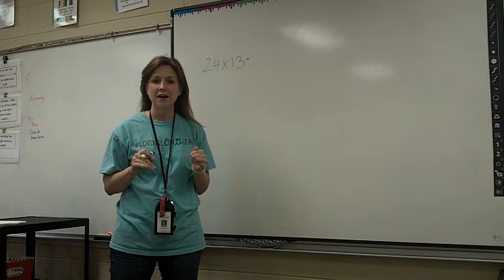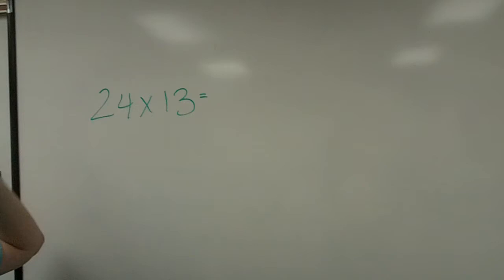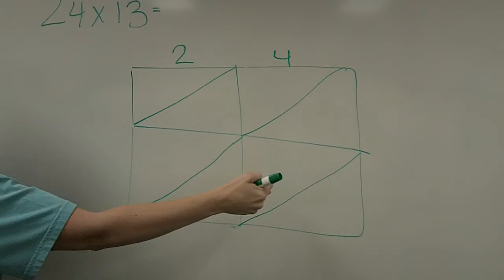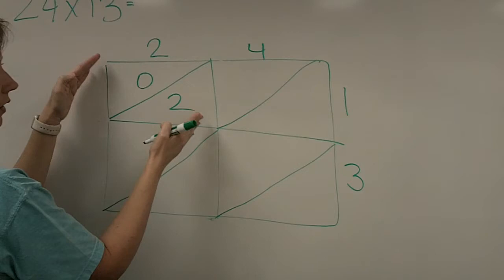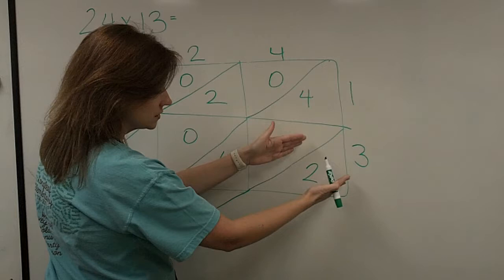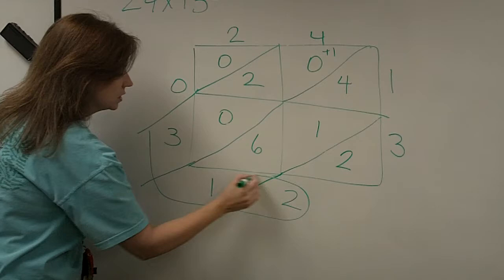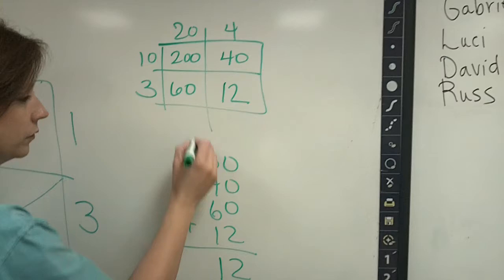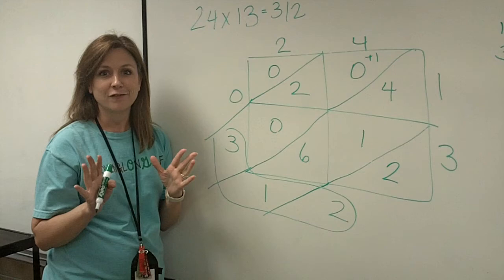Lattice Method of Multiplication- Parent Lesson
This video demonstrates the Lattice Method for multiplication.